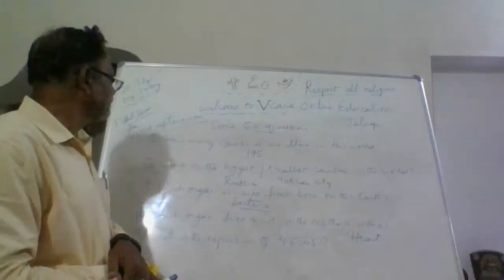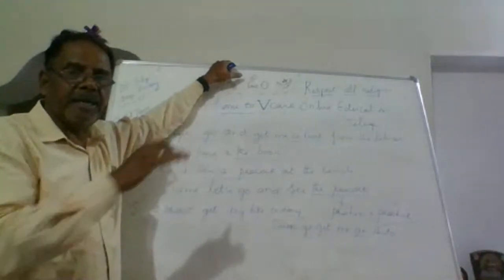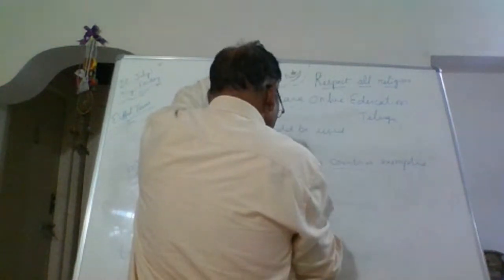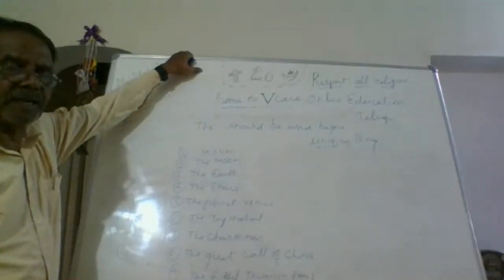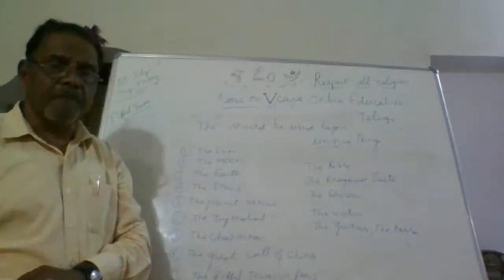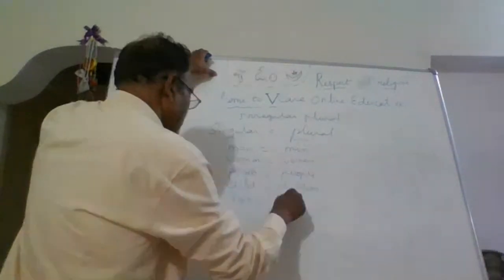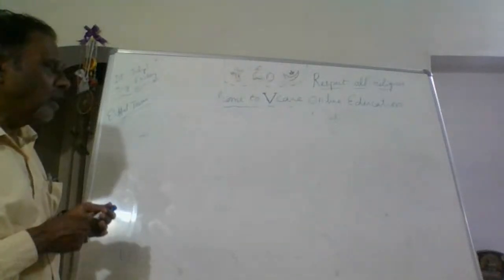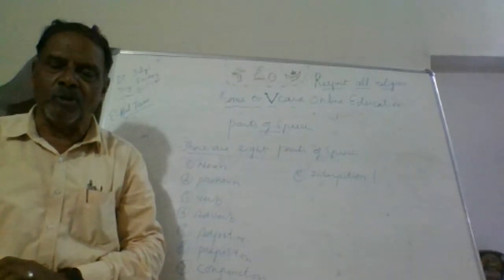VCARE Online Education - Telugu 2